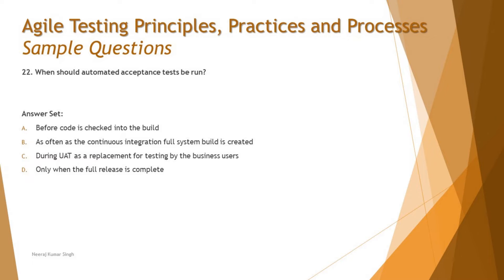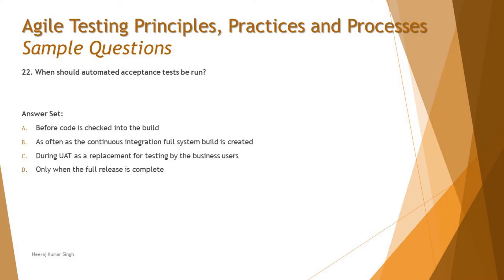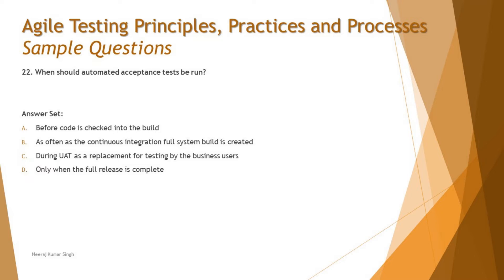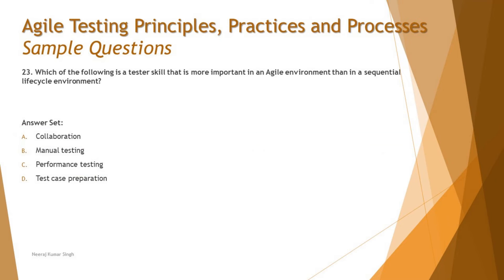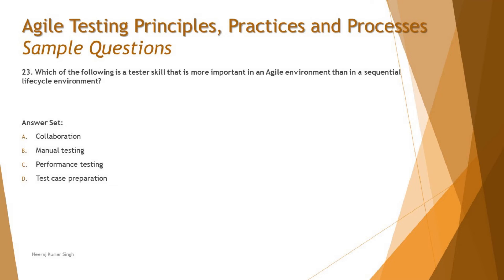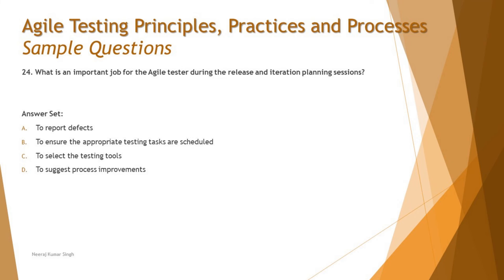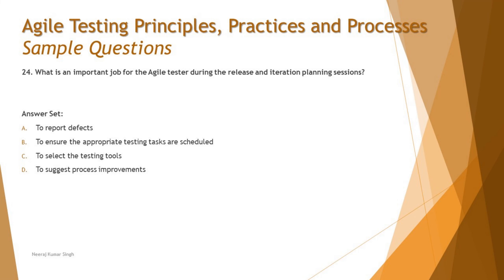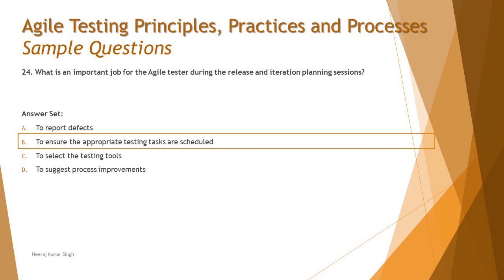ISTQB Agile Tester Sample Question | Tutorial 24 | SET B | Chapter 2 | ISTQB Mock Question TM SQUARE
Hello Friends,